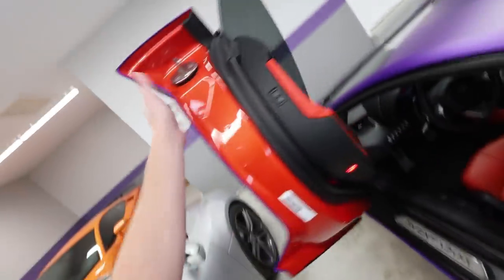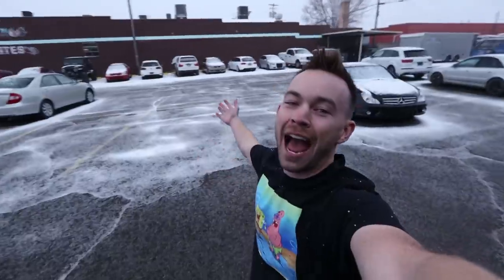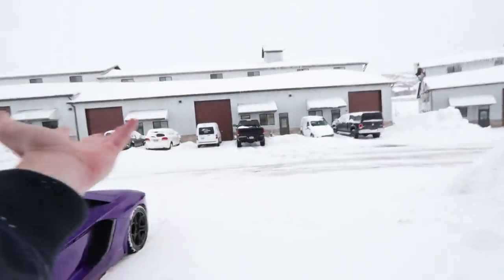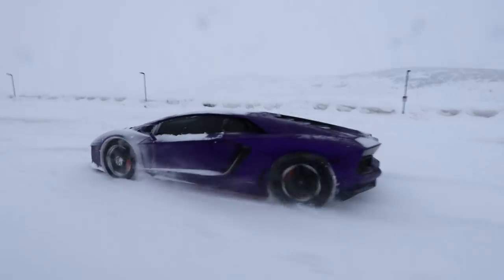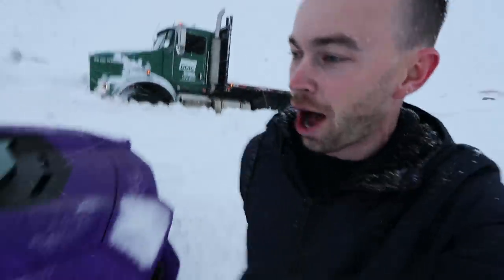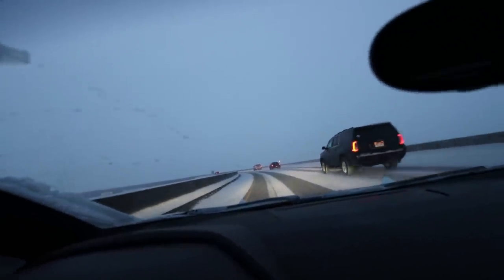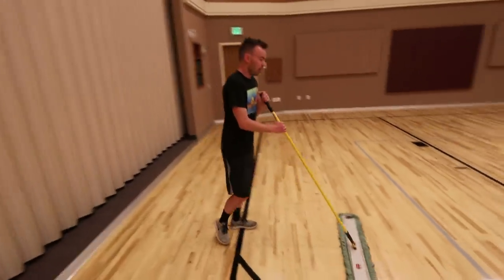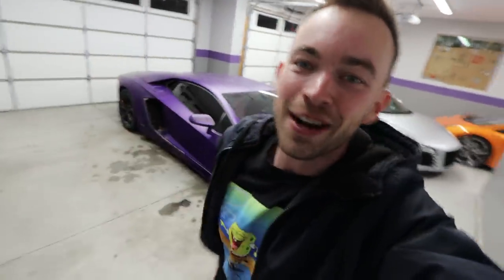Lamborghini Aventador Snow Plow meets Utah Snow Typhoon